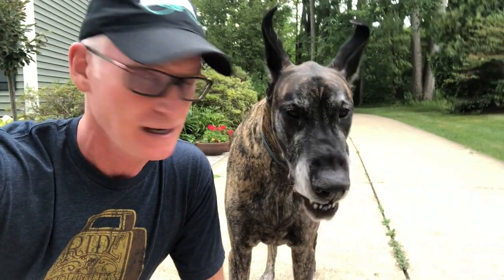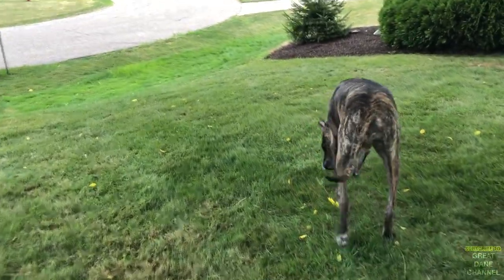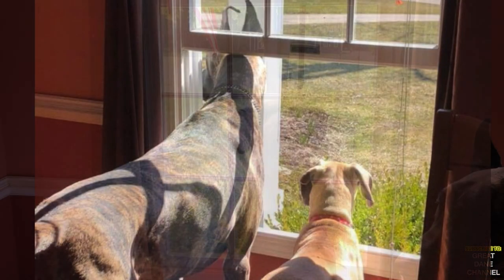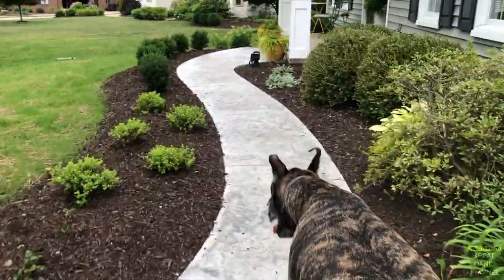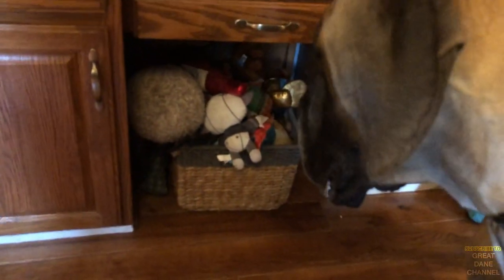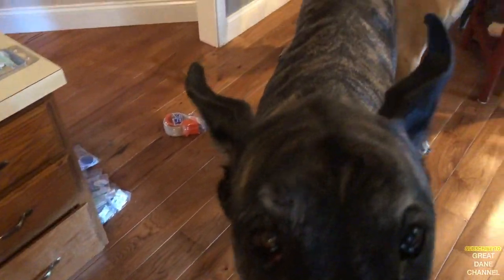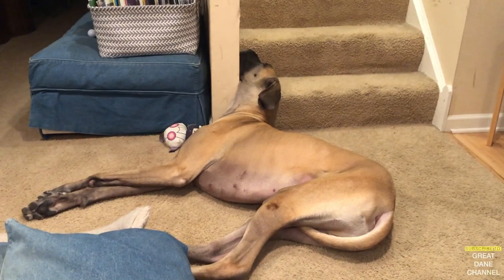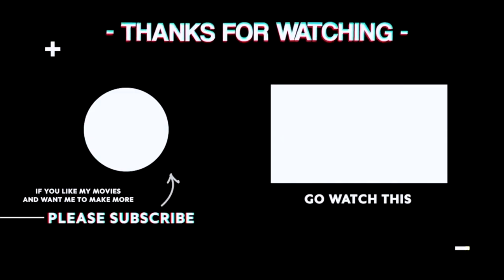Magic is the Best Great Dane in the World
A bit of Magic, a bit of kitties and a bit of naughty Finn.

Please consider donating to my cancer charity at Cleveland Clinic. 100% goes toward lifesaving cancer research. Every dollar counts:

Kurgo - Go Together
Help support a company who help keep Magic and Finn safe on car rides by donating two harnesses and tethers to them.  They also have great coats for cooler weather.

They approached me about reviewing their calming dog beds.
 GreatDanes15